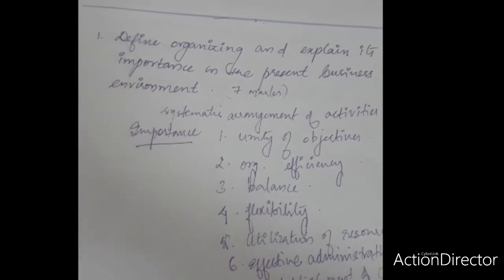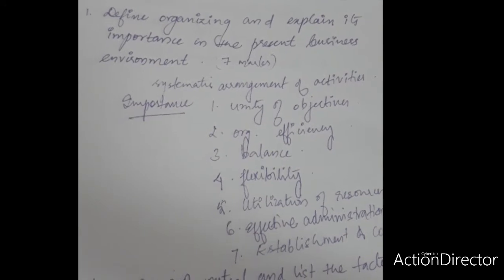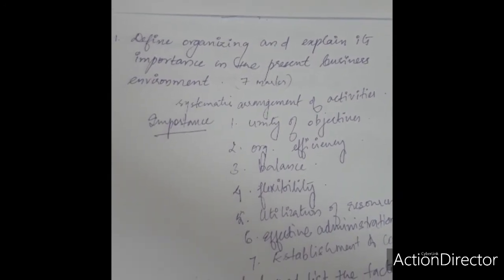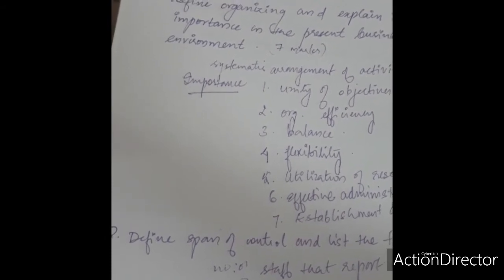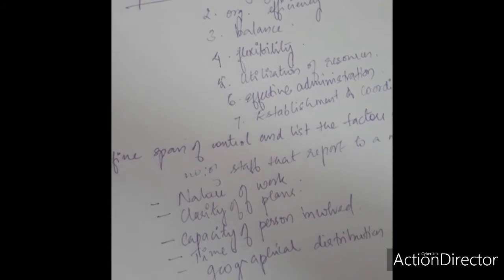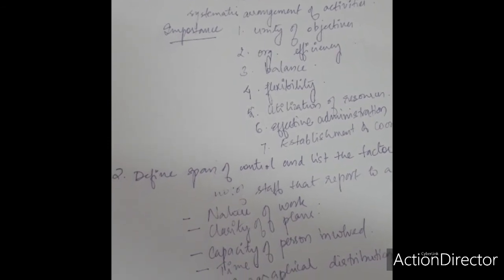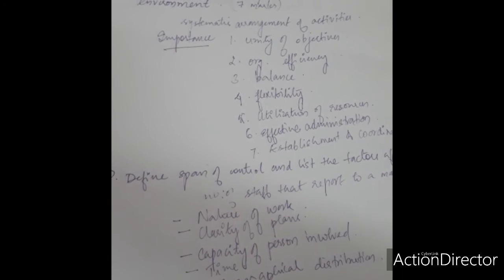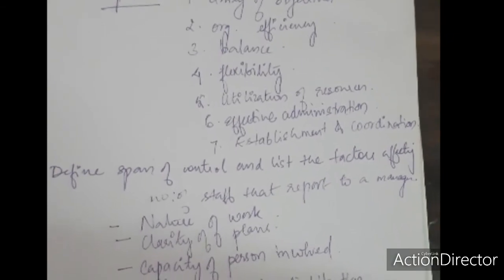Second series answer key POM